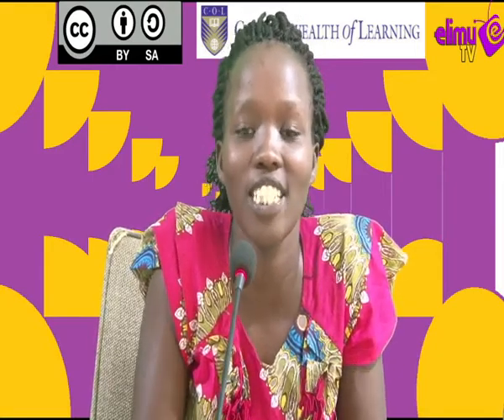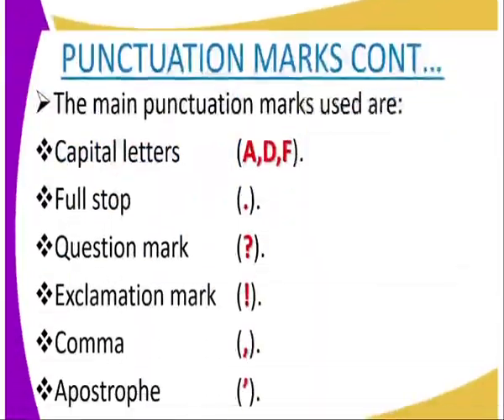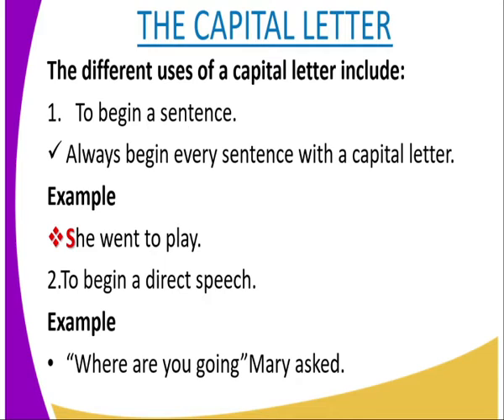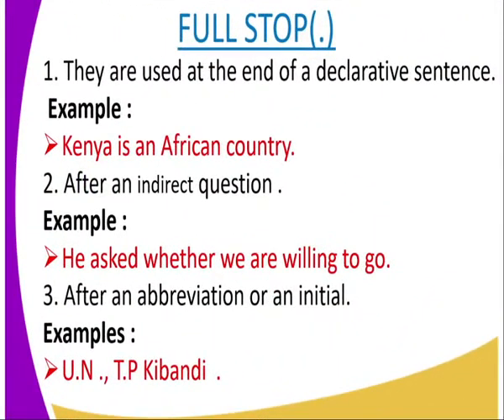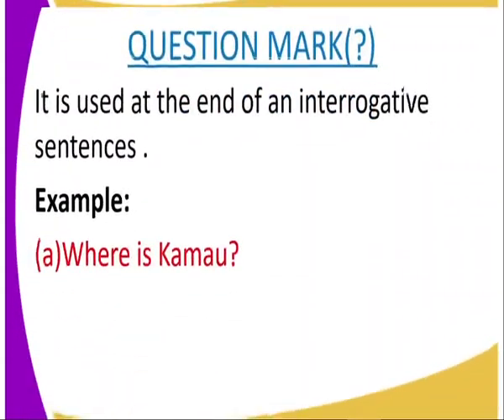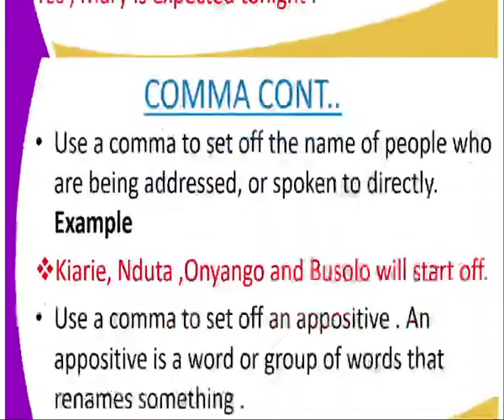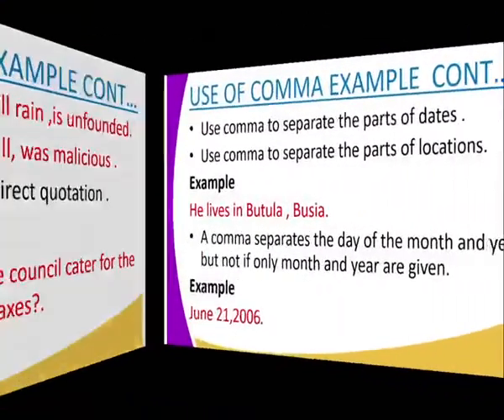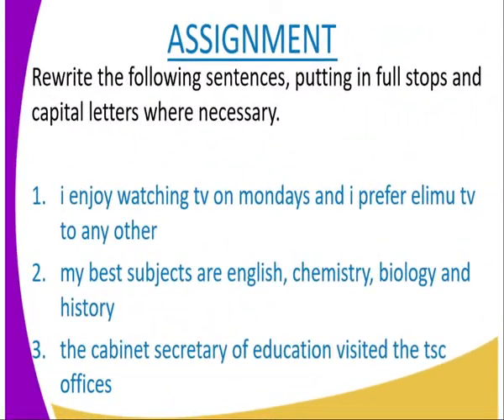English form 1,Punctuation marks, lesson 4